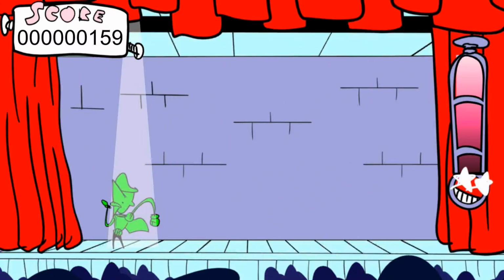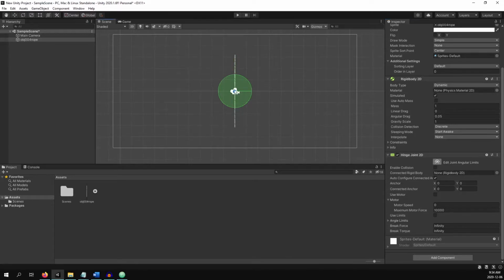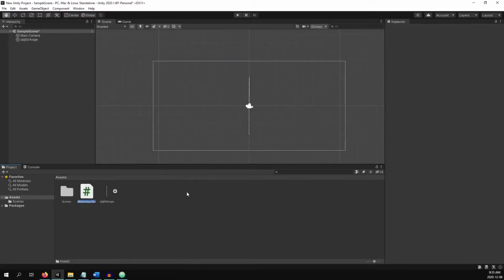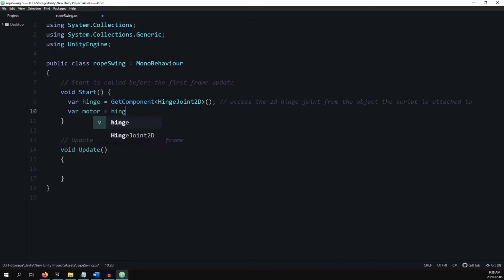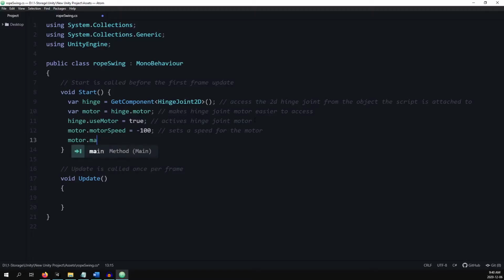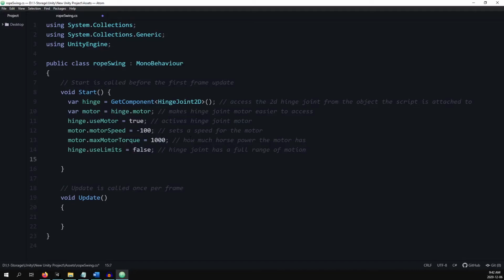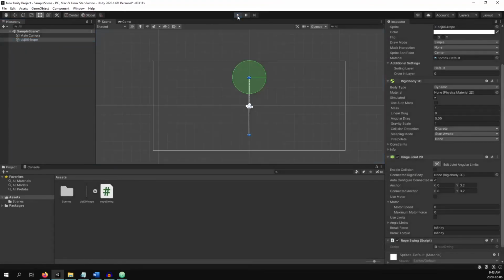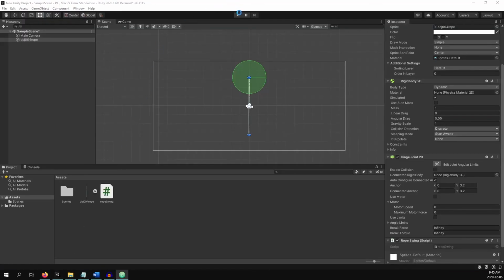Unity - HingeJoint2D Motor C# Scripting Fix / Tutorial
Hello everybody, and welcome our first ever tutorial! I noticed there wasn't much information on scripting 2D Hinge Joints and there's an issue with Unity's 2D Hinge Joint motor. After hunting through multiple forums, I finally found a fix. My code is linked below.